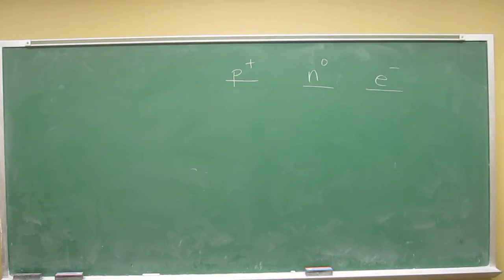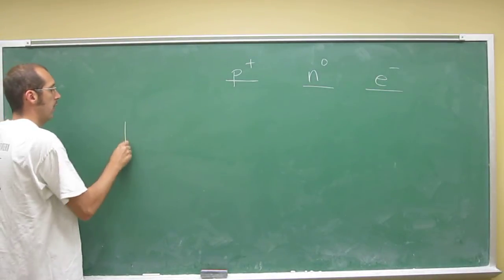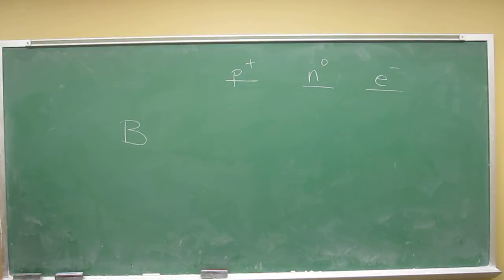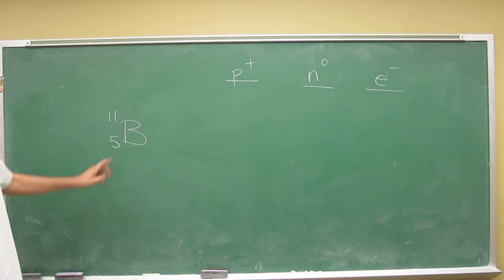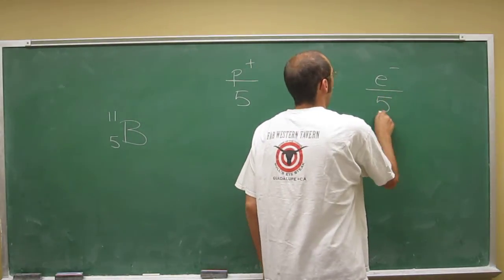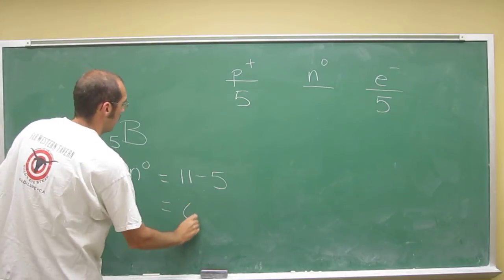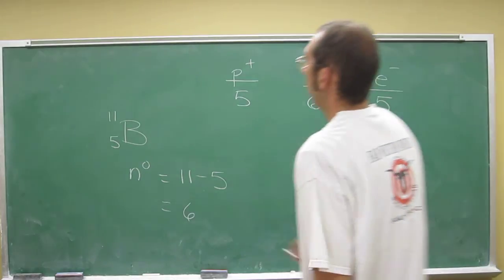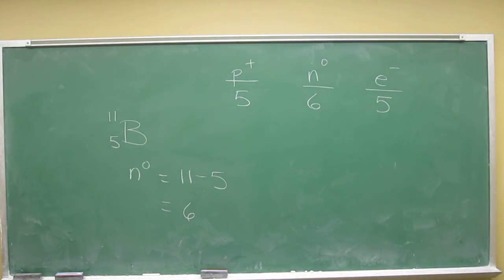Protons, neutrons, electrons boron-11 007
Calculate the number of protons, neutrons and electrons in boron-11.